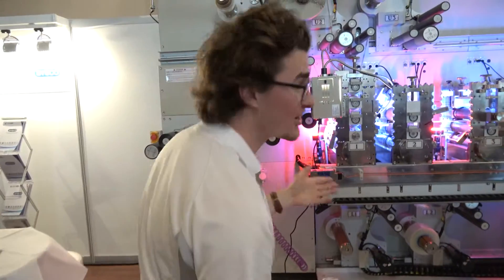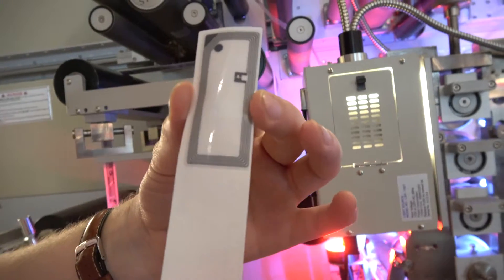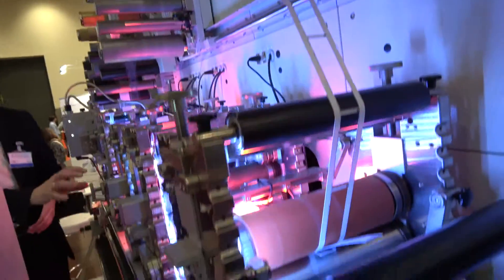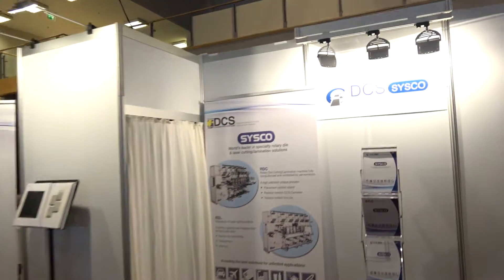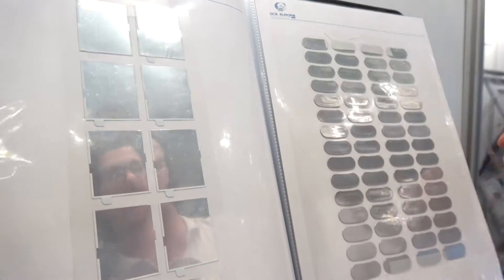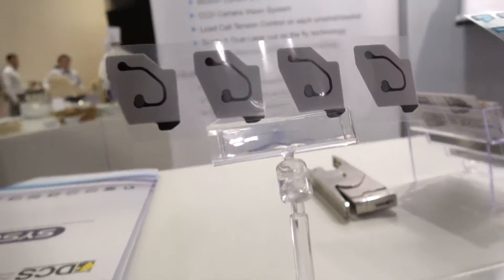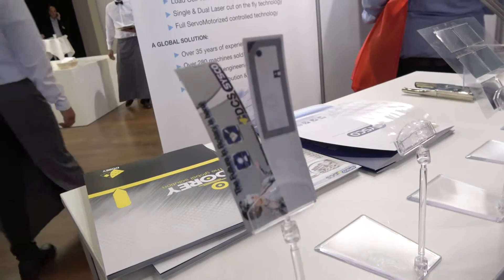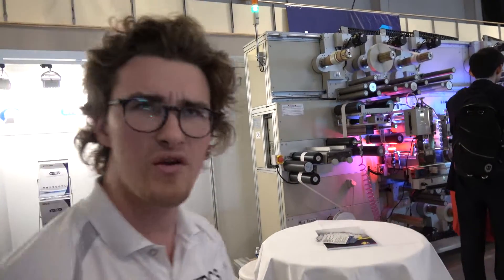DCS Shows Their Customized Lamination Machine for RFID at the IDTechEx Show! in Berlin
Kevin Deloge of Dorey Converting Systems shows a cutting and lamination machine at the IDTechEx Show! in Berlin, and discusses customization options manufacturers can add to the machine for their production needs. The machine can be adapted to produce items from RFID tags to labels to medical bandages.

Dorey focuses on the development and service for SYSCO's high precision rotary die cutting and laminating systems in Europe. The equipment at the forefront of the latest technologies offer opportunities for sophisticated industries based on laminating adhesive or non-adhesive materials for applications in electronics, automotive, medical, RFID, NFC tags and labels.